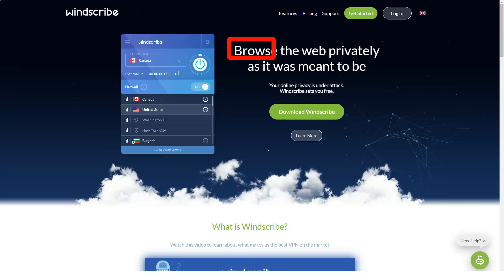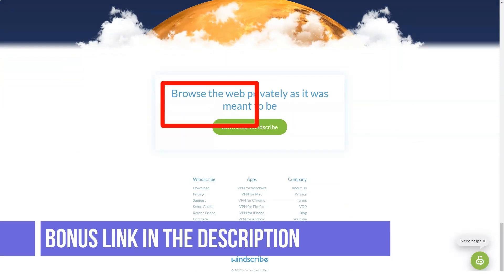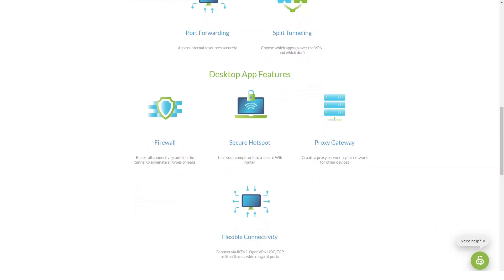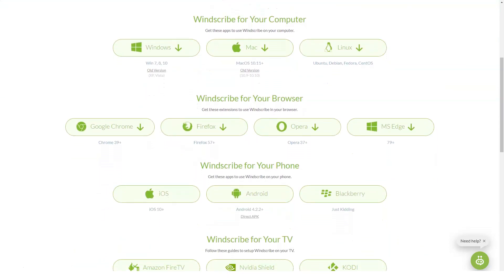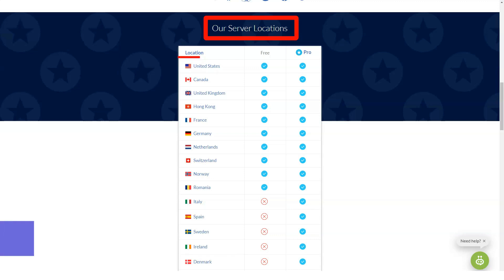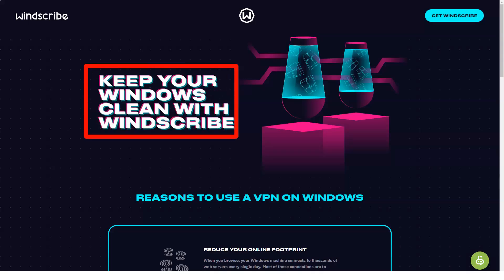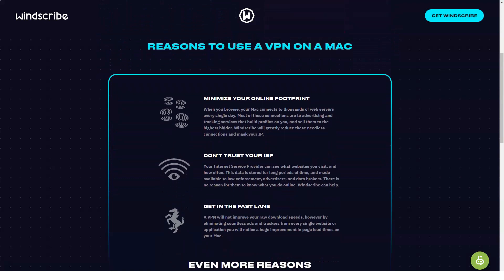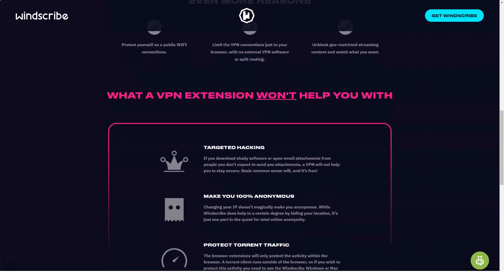The Best Free VPN For PC in 2021 🔥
Hello everyone, today we will speak about a very good and reliable service, but first, subscribe to our channel and like this video, here you can find the best reviews on any products and services. We also have many other cool reviews on today's topic. Today we speak about VPN service.
Windscribe is a quirky VPN app that might appeal to those looking for flexibility. You can also “build” from there and add just one server for a connection for a dollar per month. The free version is severely limited, though. It provides only 2GB of bandwidth for downloads, which you could use up in one day. And, the closest and fastest servers—say, those in the U.S.—are blocked unless you upgrade.